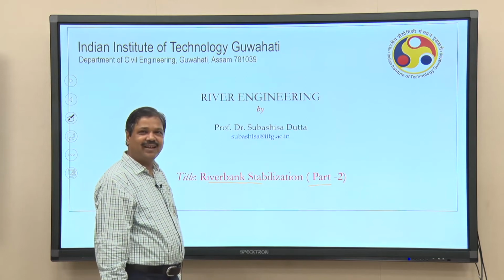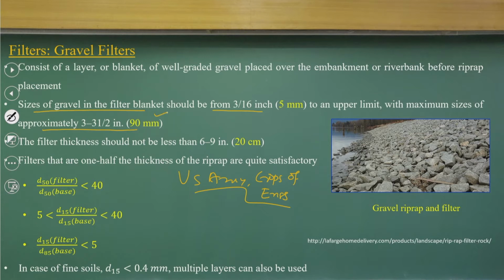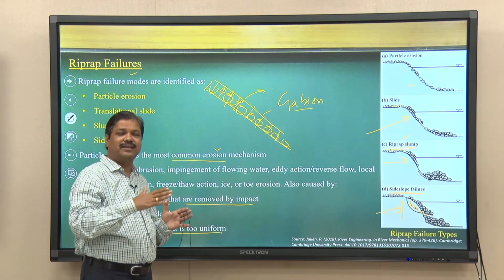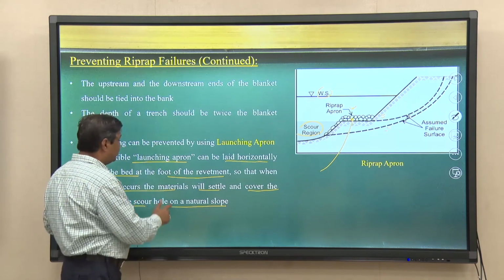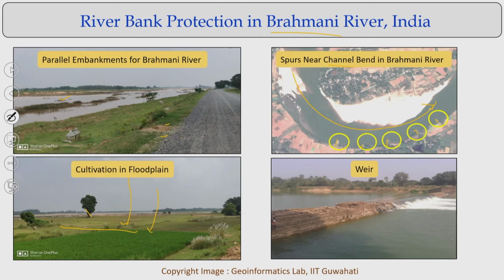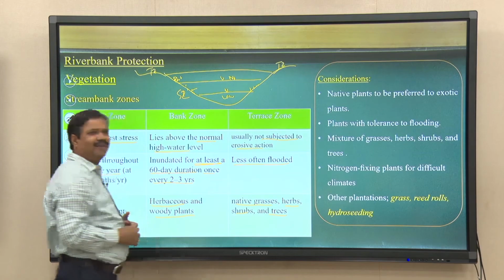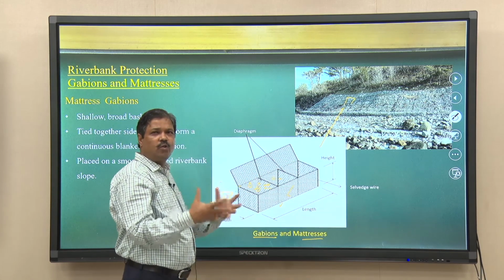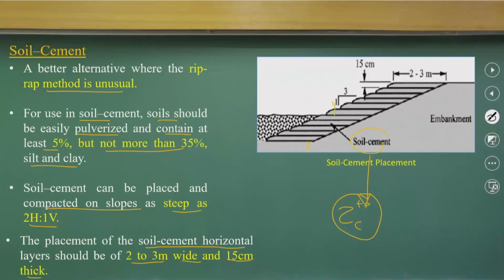Lec 20: Riverbank Stabilization- II